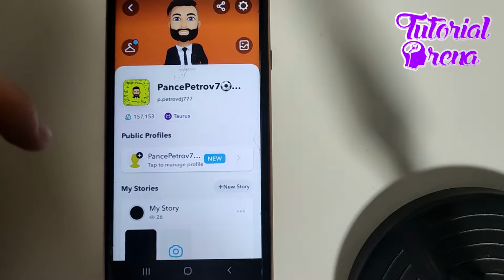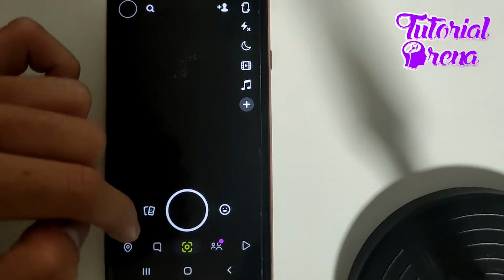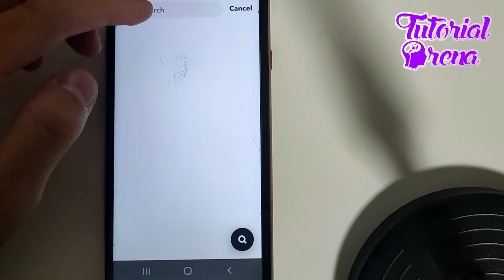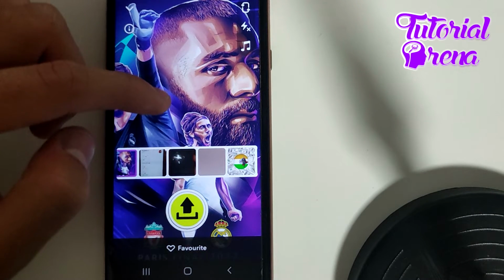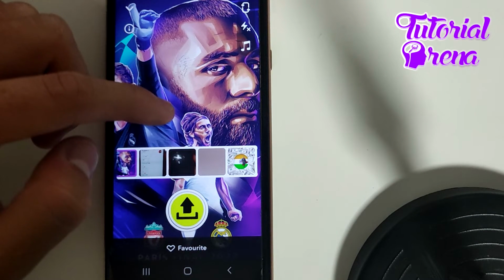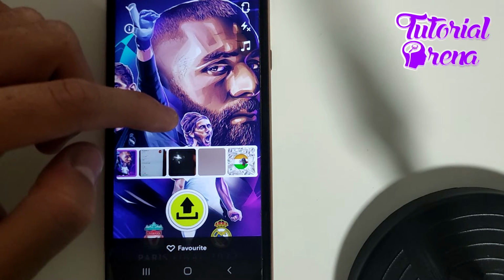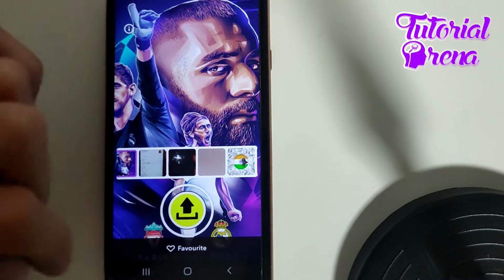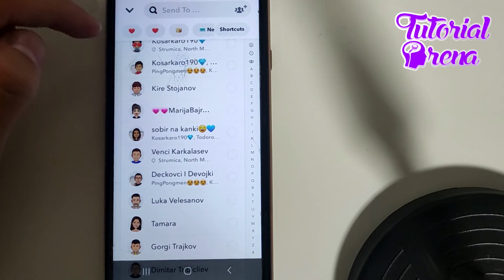[Snapchat] How to send snaps from camera roll as a normal snap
Hey Everyone, Welcome to Tutorial Arena! In this video, I'm going to Show you how to send snaps from camera roll as a normal snap